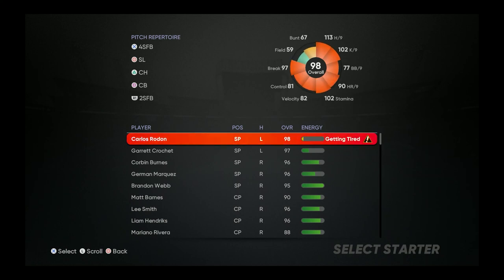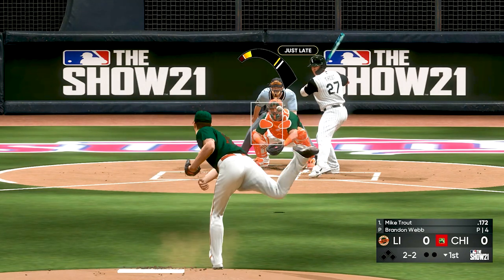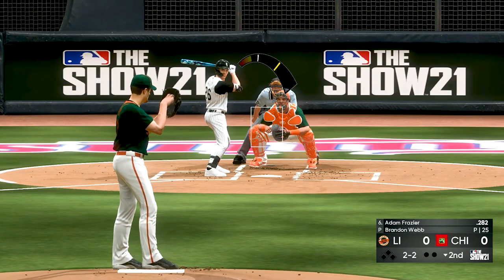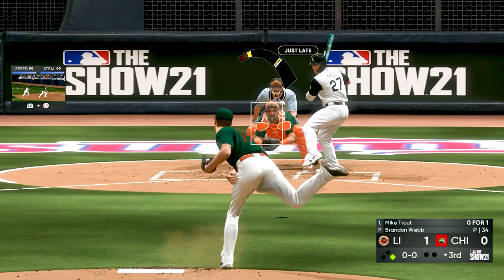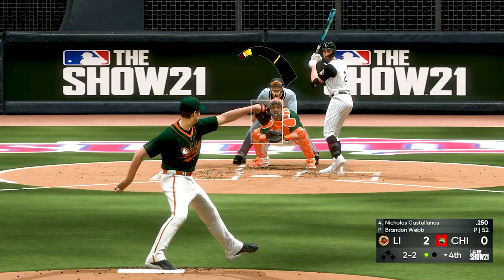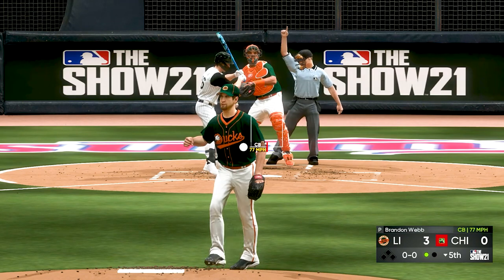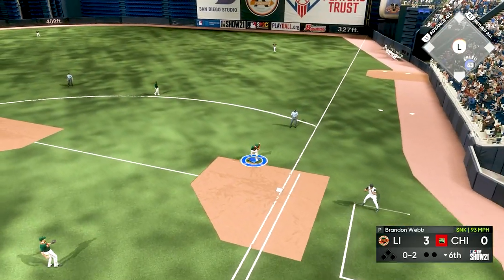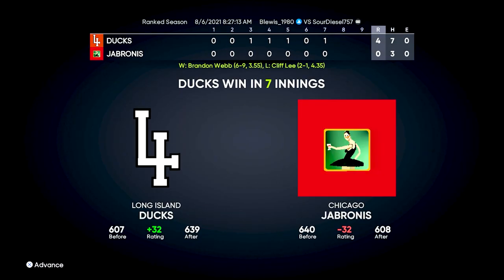MATT OLSON CATCHES FIRE!